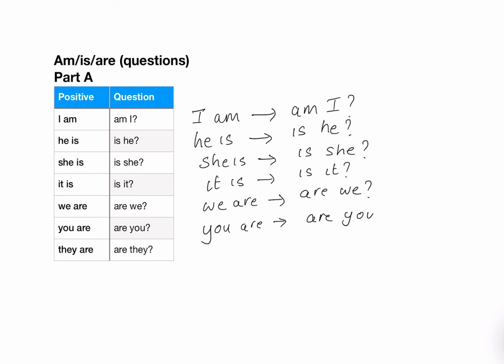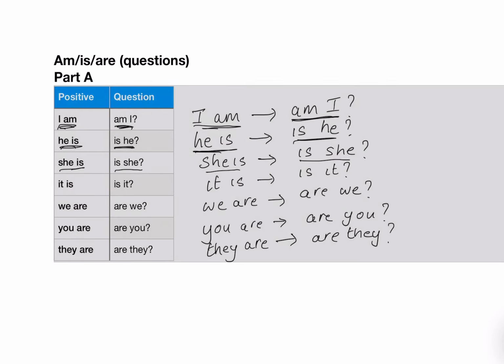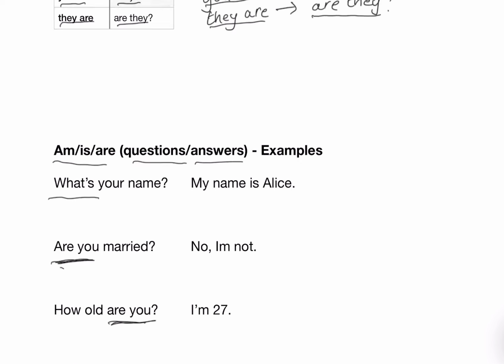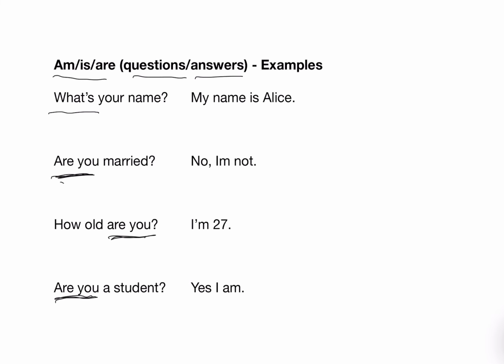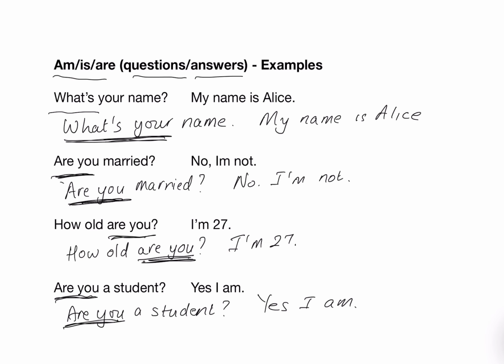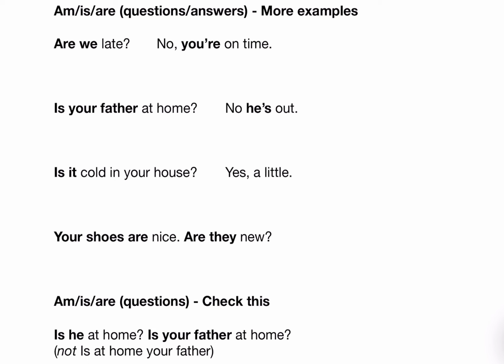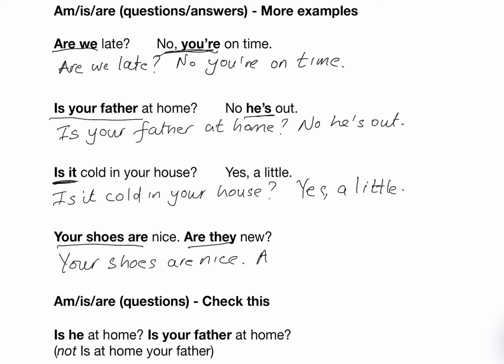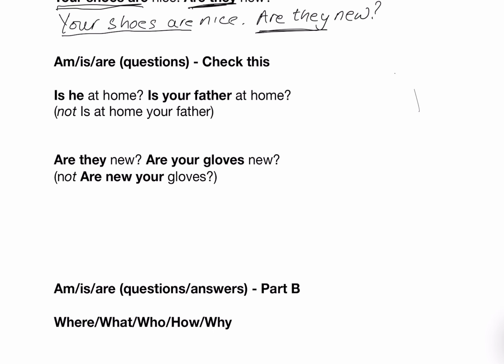Learn English Grammar Easily (am/is/are) - (questions)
Unlock English fluency with LearningExcellence101 on YouTube! Whether you're a beginner or polishing your skills, we have you covered.

Engaging Content: Enjoy dynamic and interactive videos that make learning fun.

Comprehensive Lessons: From grammar and vocabulary to pronunciation and culture, our expert tutors simplify complex concepts for rapid progress.

Practical Tips and Tricks: Speak confidently in any situation with our insider tips, whether impressing friends, acing job interviews, or traveling.

Interactive Community: Join our vibrant global community. Share progress, ask questions, and connect with fellow learners.

Regular Updates: Discover new content regularly to stay ahead.

Unlock your full potential and conquer the world with us!